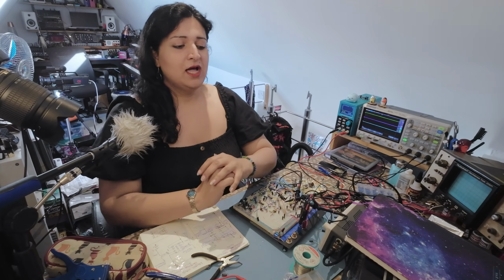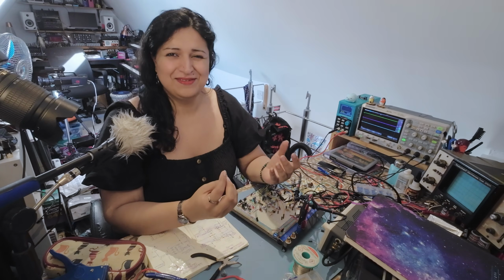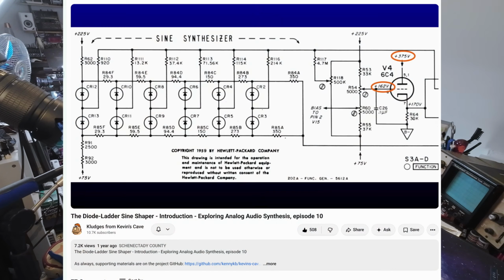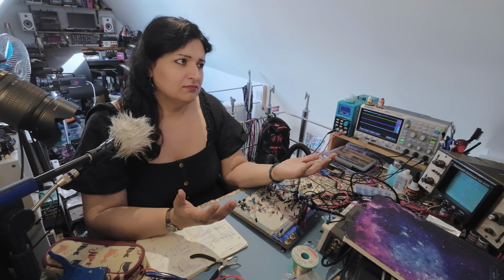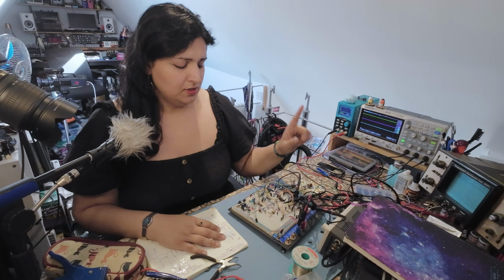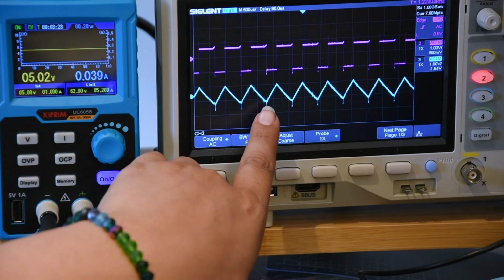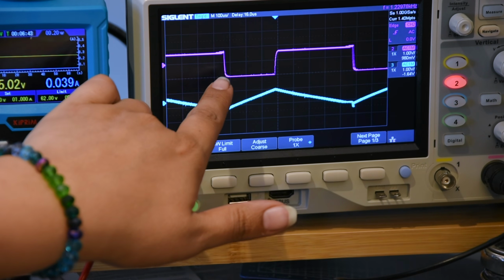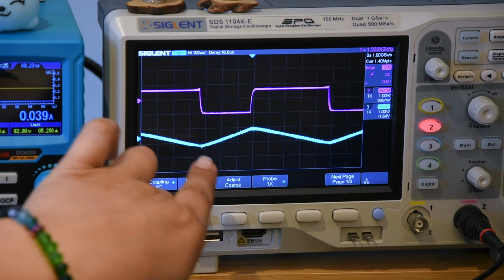What Reverb And Delay Looks Like On A CRT TV As A Vector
After creating Square and Triangle waves. I finish off creating a Sine wave and take this project to the next level. I put the waveforms through a Reverb and Delay circuit and get some interesting vector effects on the CRT. Heavy use of 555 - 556 timers and LM358 -LM324 op amps in this Vector Synth Visualizer project.

Unofficial commodore content.